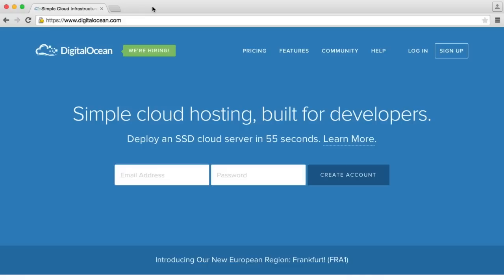Hosting Guide: Setting Up Your Own Server (1/8)